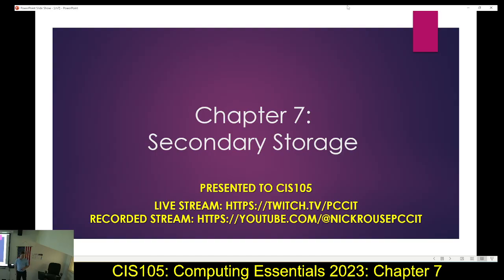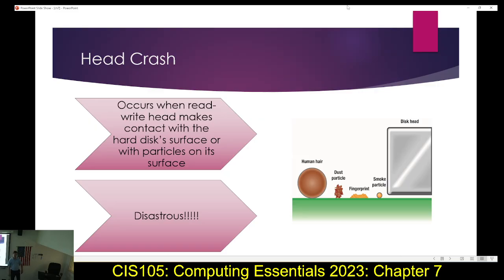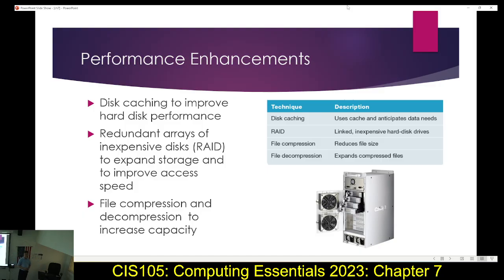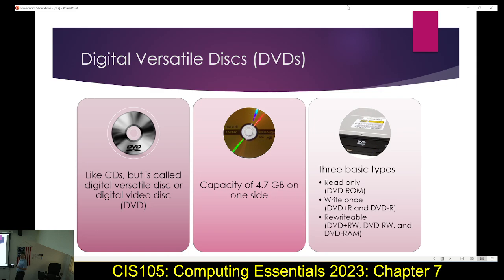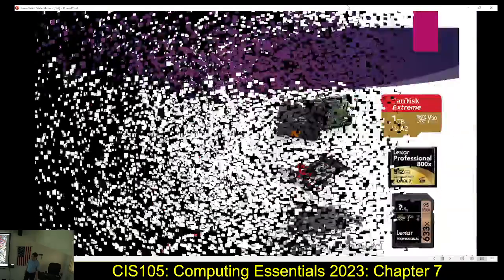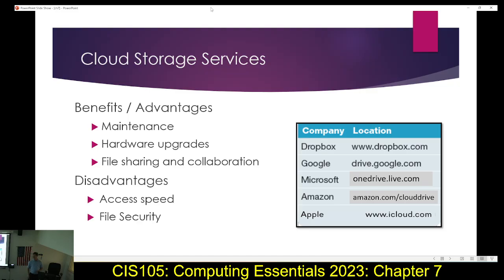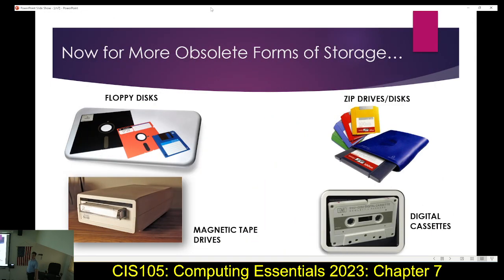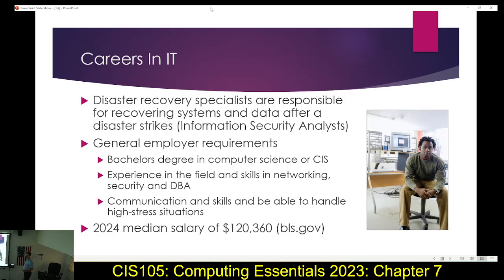CIS105: 10/14/25: Computing Essentials 2023: Chapter 7 (Secondary Storage)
Nick Rouse goes over secondary storage with the CIS105 class.